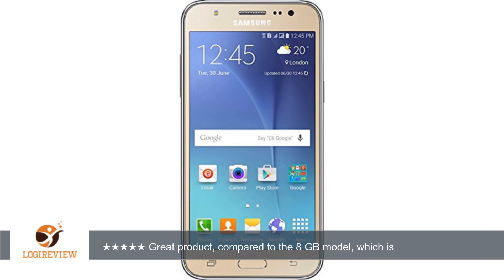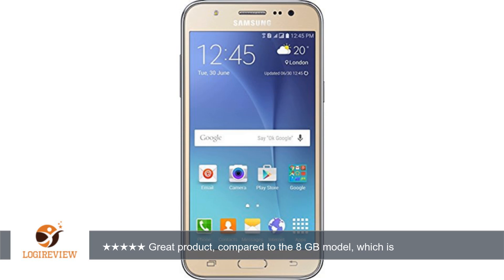Samsung Galaxy J5 Dual SIM LTE J500M/DS 16GB - Factory Unlocked Phone - Gold | Review/Test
Review about   Samsung Galaxy J5 Dual SIM LTE J500M/DS 16GB - Factory Unlocked Phone - Gold
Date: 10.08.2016